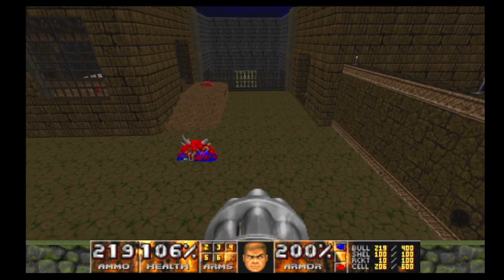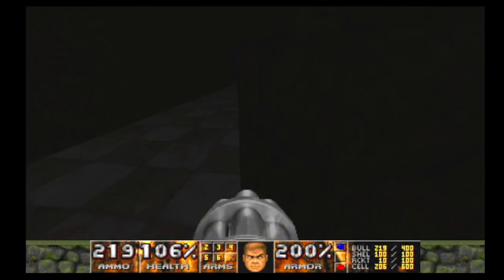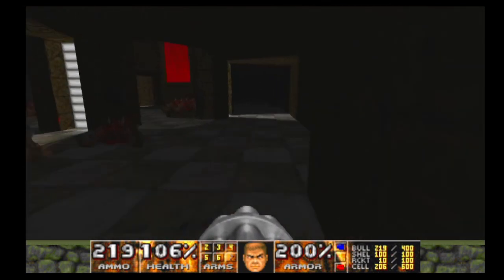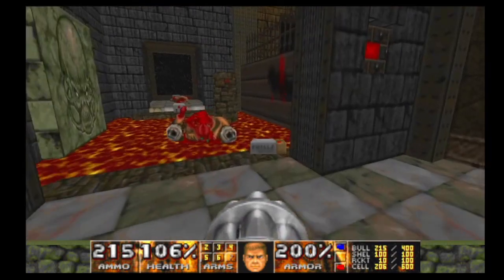Scythe 2 Map 04